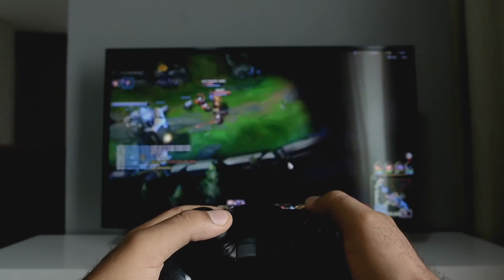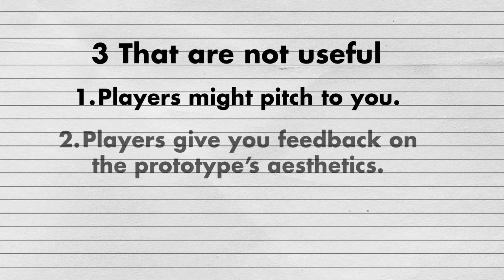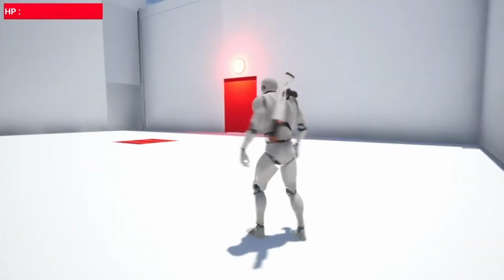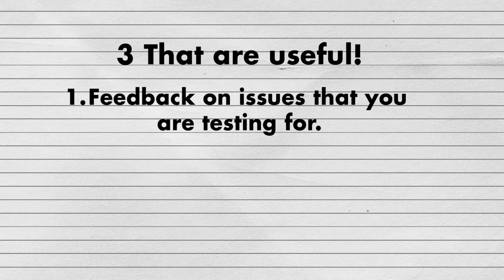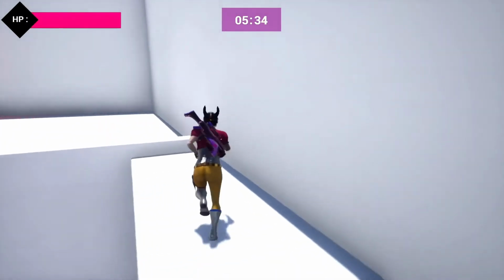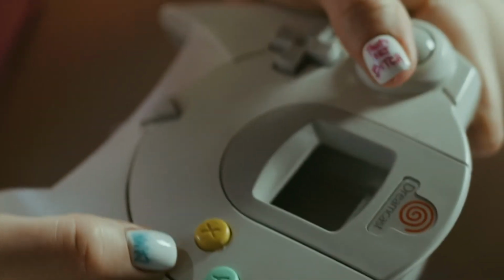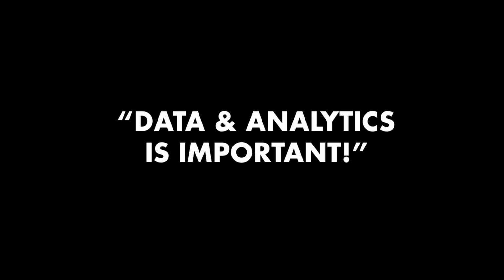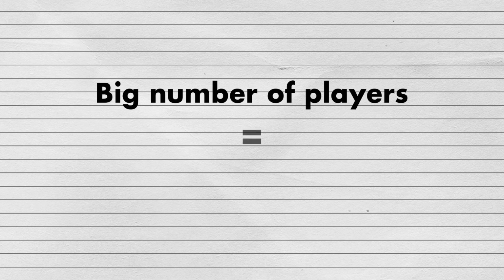Game Design Toolbox Guide | Play Testing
A series of short videos that explore tips and guides for all aspects of game design. In this short video, we look at play testing and identify some useful tips to understand player feedback. As well decide which feedback is helpful and which can be unnecessary.

CREDITS:
- Controller Video by cottonbro from Pexels
- Gaming Video by Joseph Redfield from Pexels
- PS4 Controller Video by cottonbro from Pexels
- Intro Music (Badass) by Bensounds: